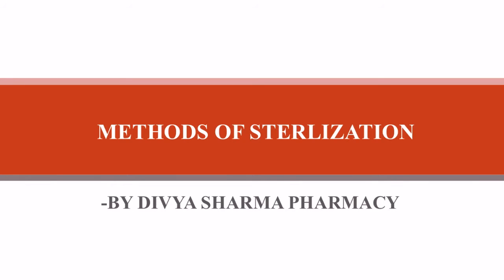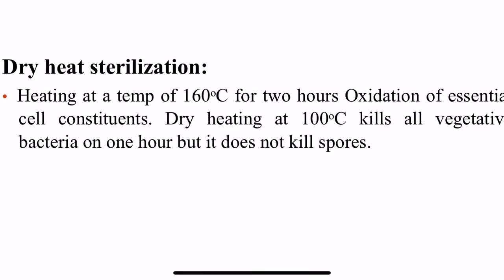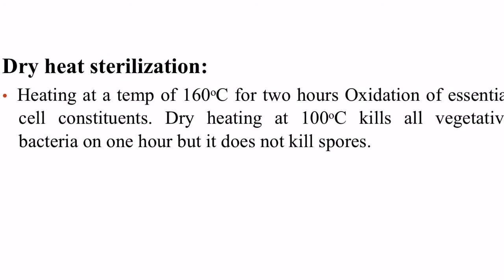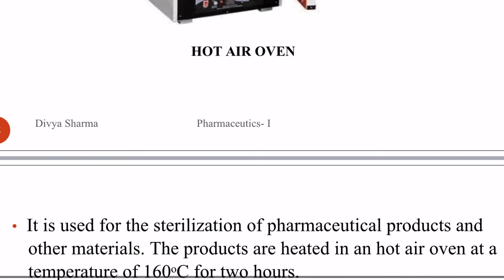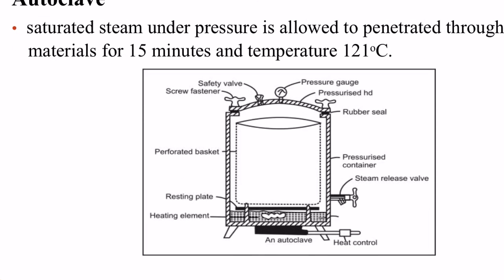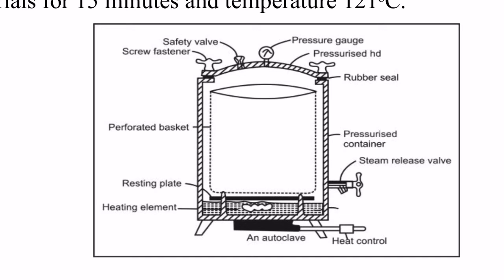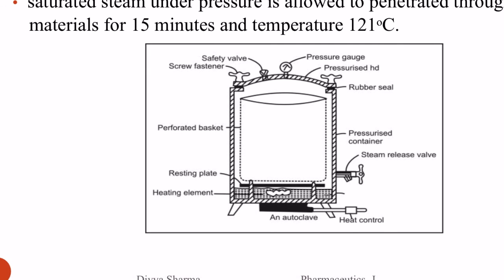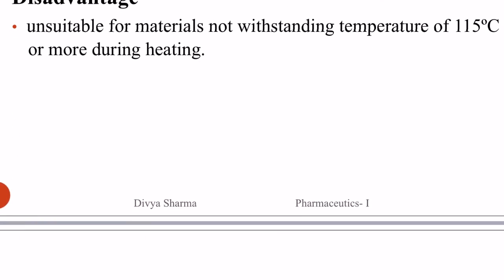METHODS OF STERILISATION| PHARMACEUTICS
Autoclave and and hot air-oven are the common and important instruments for sterilisation…
Here in this video basic intro and working of these two equipments is explained…